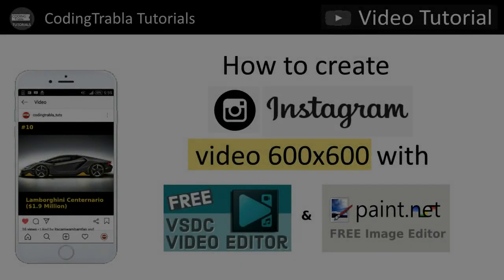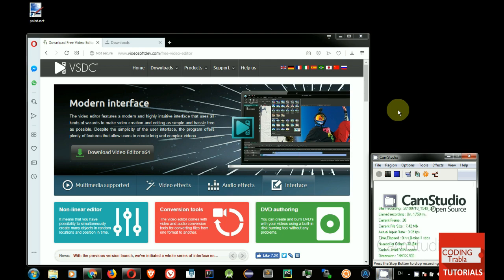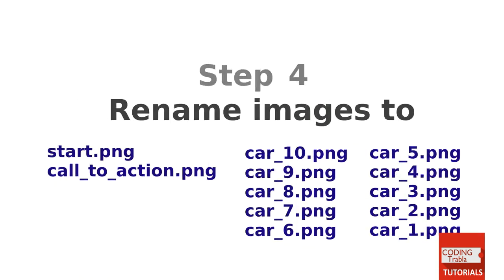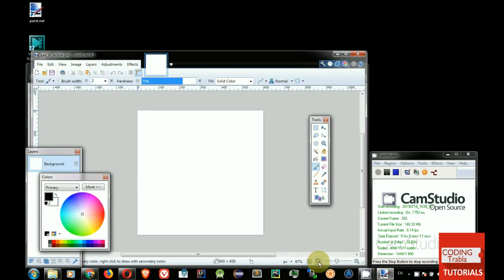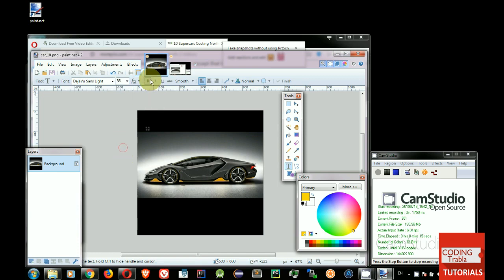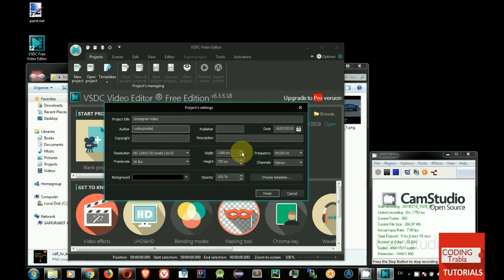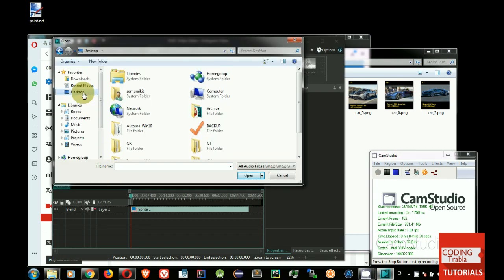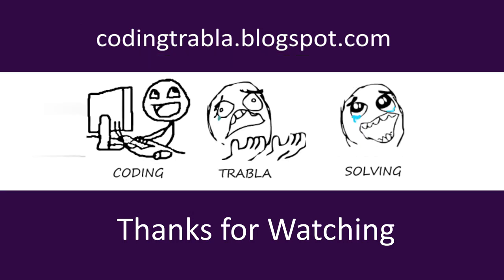How to create Instagram video with VSDC video editor and Paint.Net byAO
How to create Instagram video with VSDC video editor and Paint.Net

Steps to create Instagram slider video:
1. Download and install Paint.Net free image editor
2. Download and install VSDC free video editor
3. Create 12 empty .png images with resolution 600x600
4. Rename images to start.png, call_to_action.png, car_10.png ... car_1.png
5. Draw start.png image with teaser text
6. Draw call_to_action.png image
7. Draw car_10.png image
8. Draw car_9.png ... car_1.png
9. Create new VSDC project
10. Use VSDC Wizard
11. Add audio to video
12. Build video file
13. Upload video to Instagram